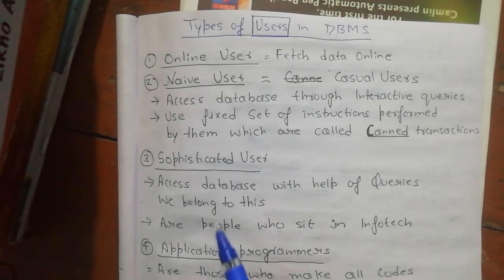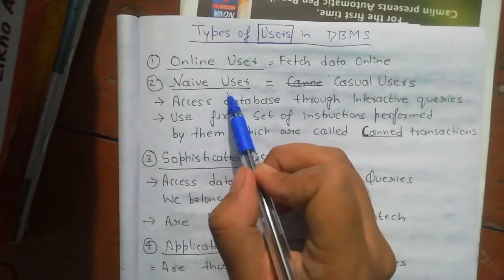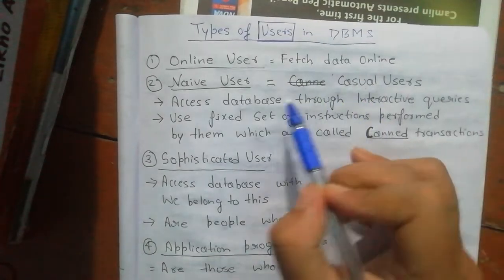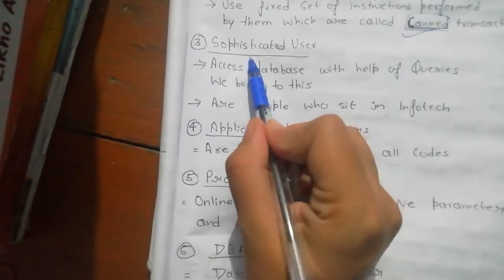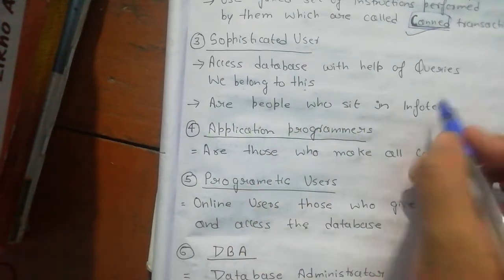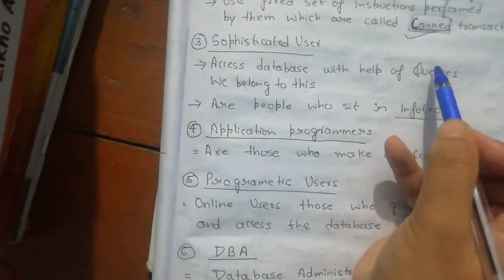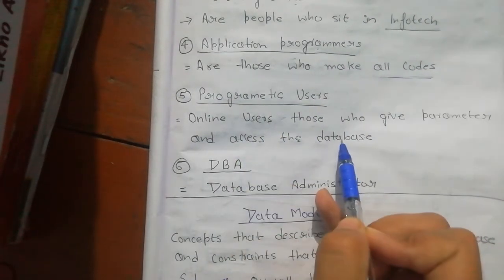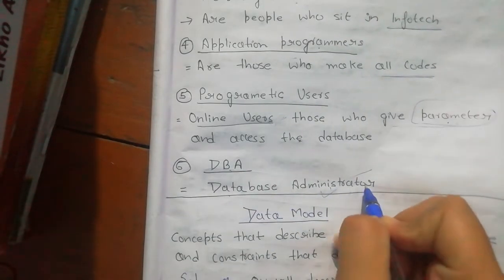Types of users in DBMS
Online, naive, sophisticated, application programmers, database administrator types of users in dbms